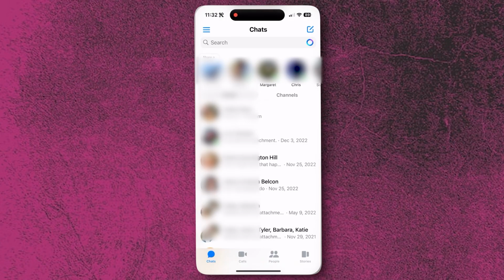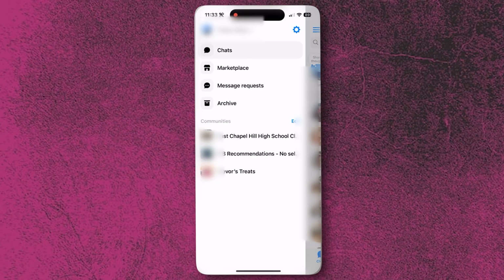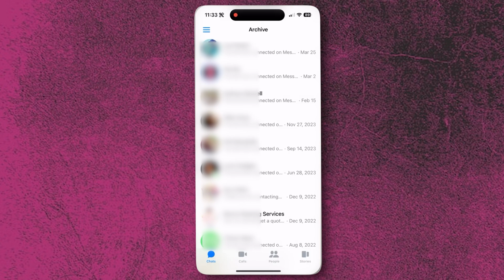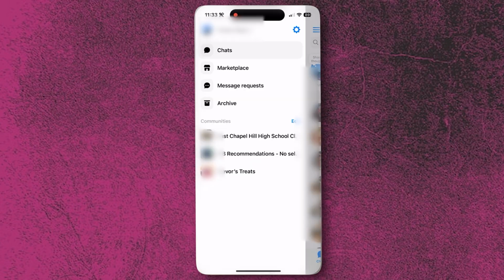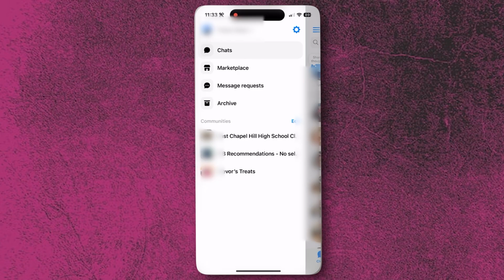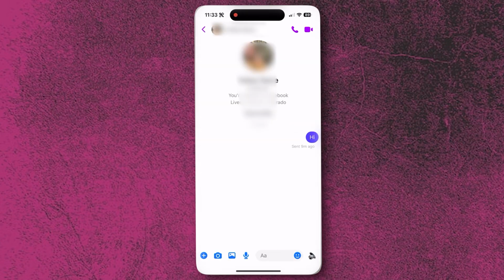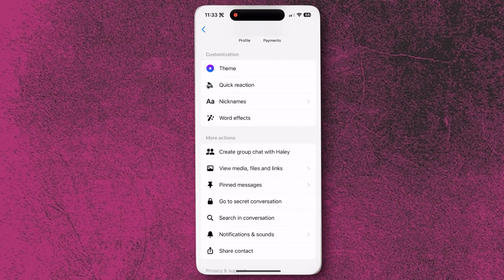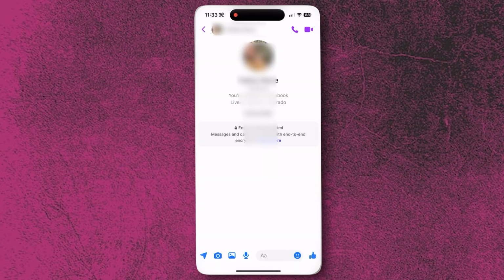How to View Hidden Messages on Facebook in 2026 (Check Your Hidden FB Messages) ✅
Wondering where your hidden messages are on Facebook? In this step-by-step guide, I’ll show you exactly how to view hidden Facebook messages in 2026. Whether they’re in the spam folder, message requests, or filtered conversations, you’ll learn how to access them all. Don’t miss important chats—watch now!